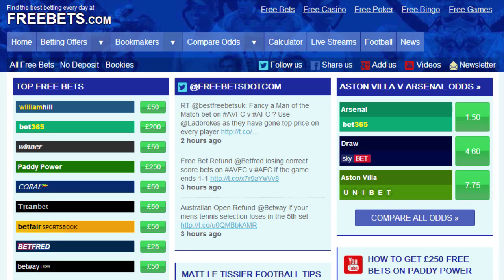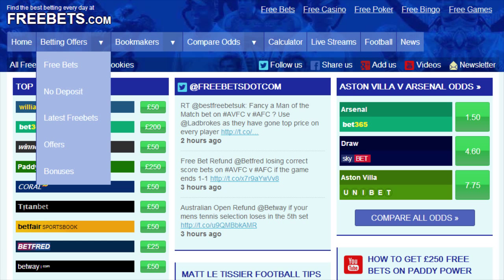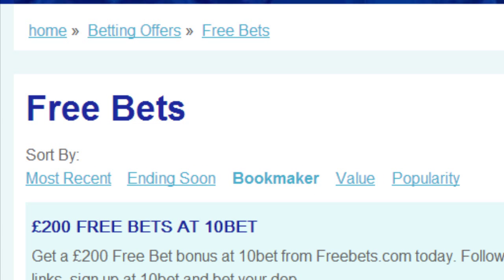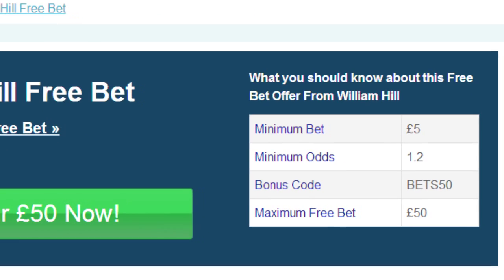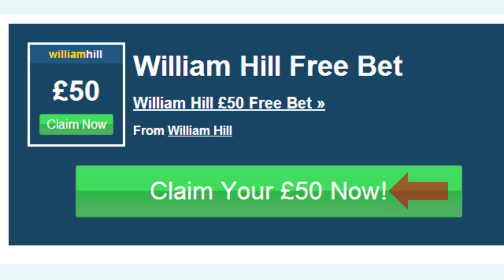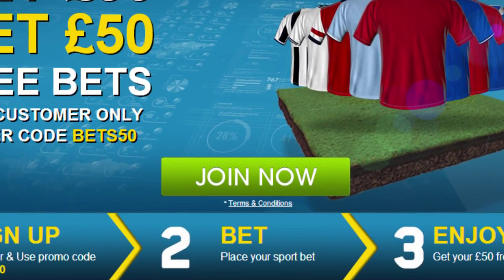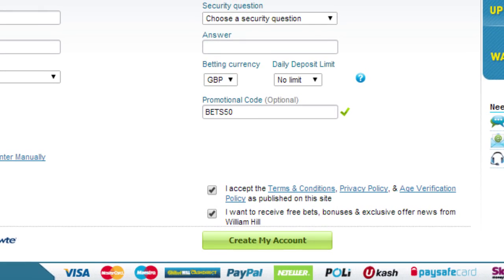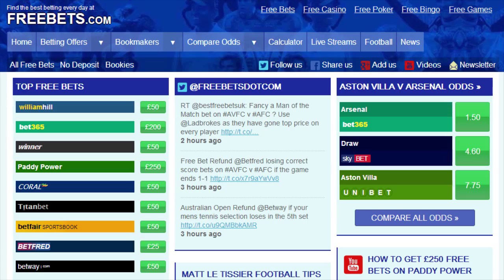How To Get £50 Free Bet On William Hill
How to get a £50 free bet on William Hill. Freebets.com guide you through the process of finding free bets and show you all of the steps for how to get a £50 free bets on William Hill, with this easy to follow walkthrough.